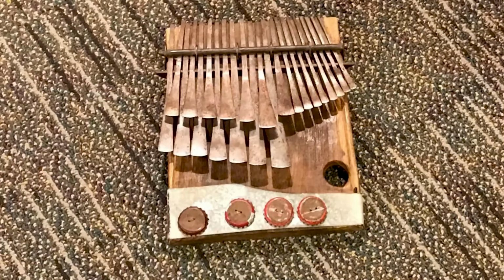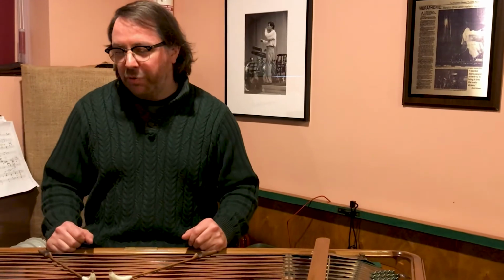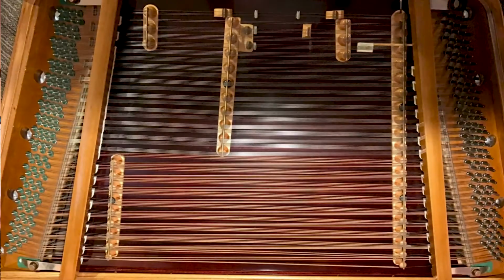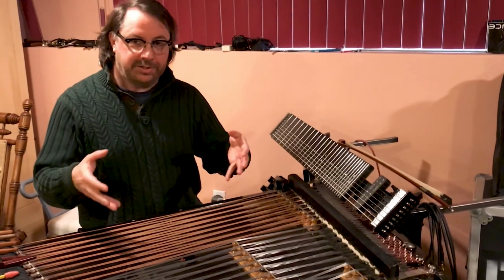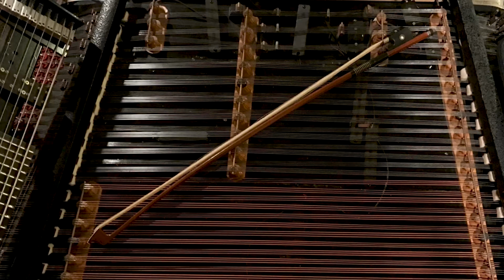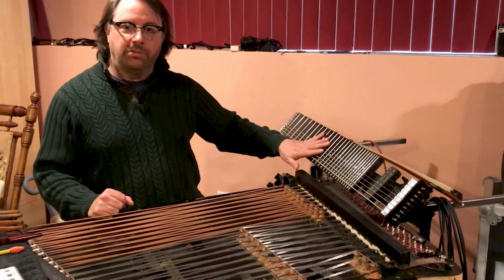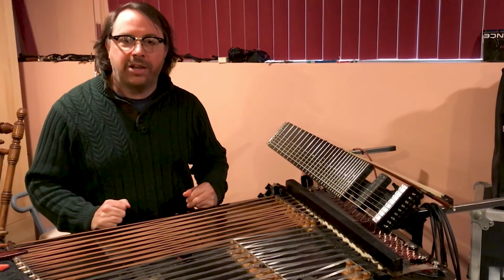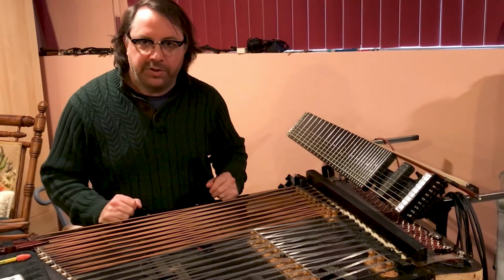Souvenir: Diary 2020 - Dr. Richard Grimes